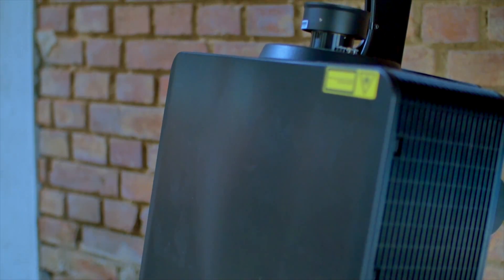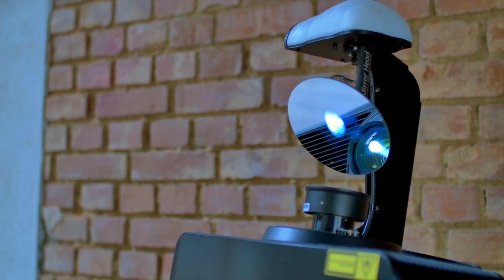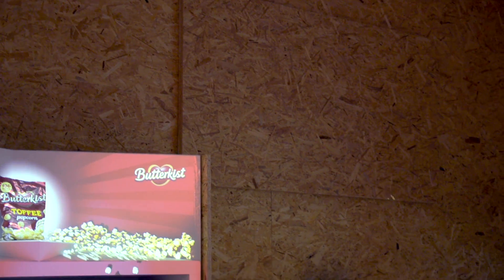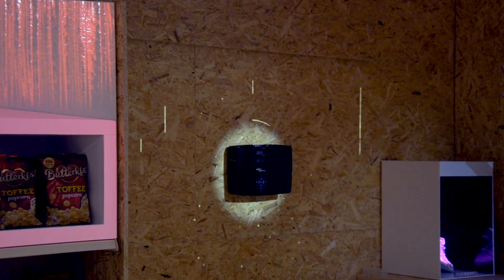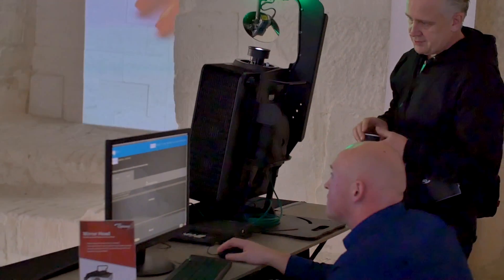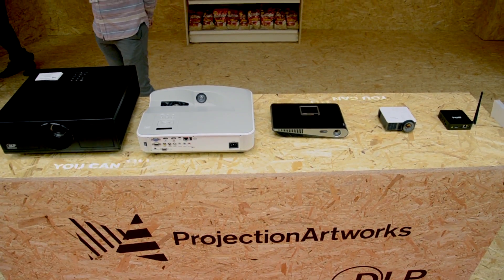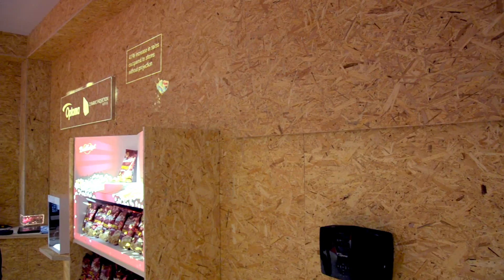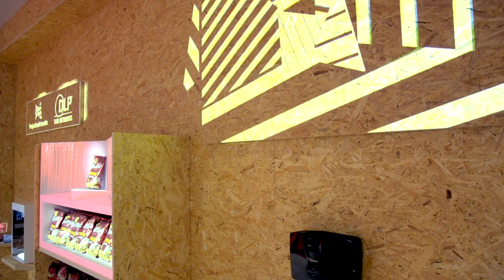MirrorHead explained by Optoma at ISE 2017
Ross Noonan, the technical product specialist for Optoma UK, explains how the MirrorHead works and what benefits it brings to the professional market.